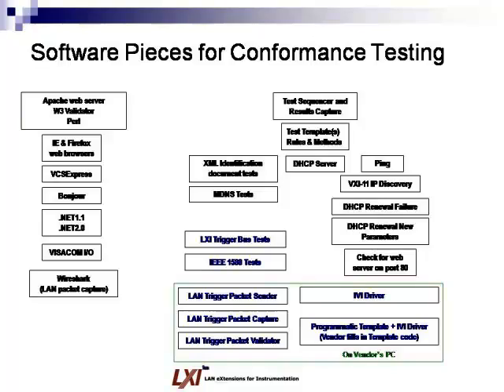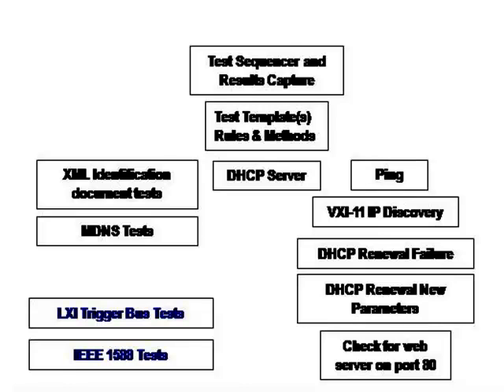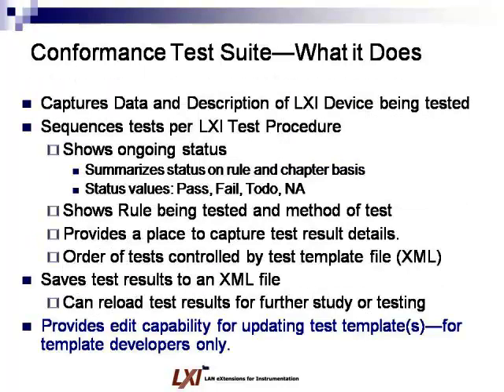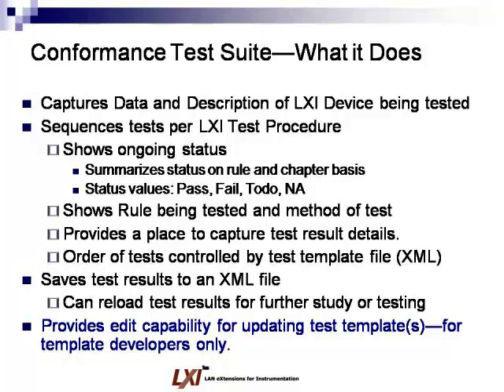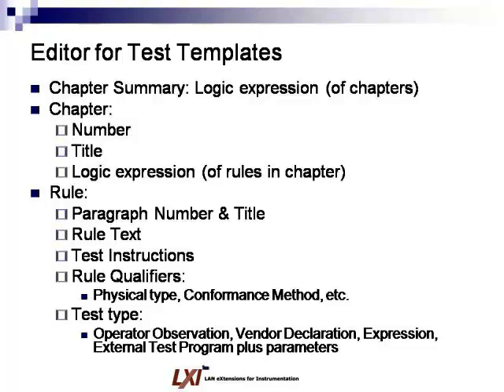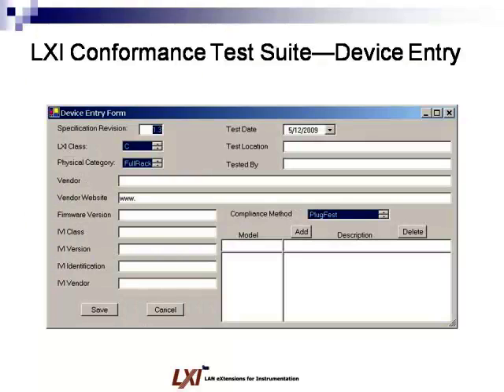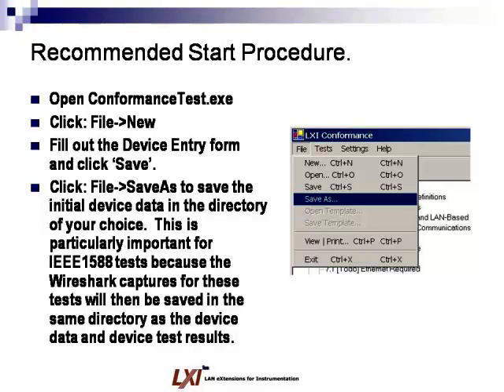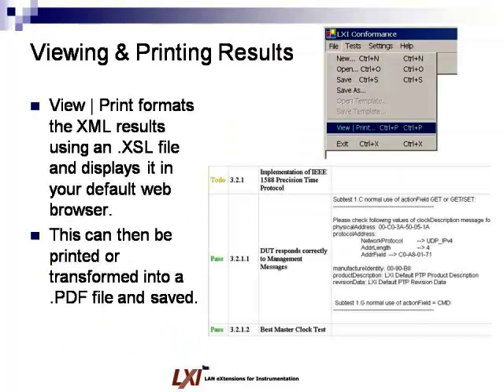LXI Conformance Testing Procedure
Learn more about the LXI Conformance testing procedure that test and measurement products must pass through in order to be certified as conforming to the LXI Standard.